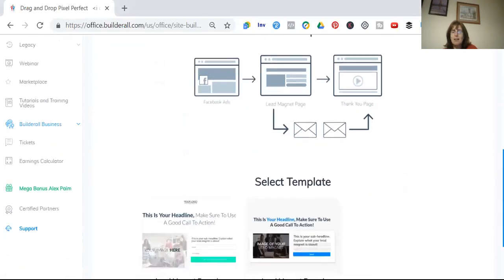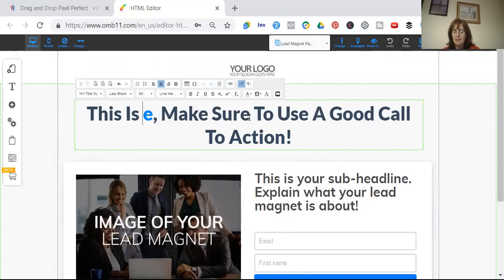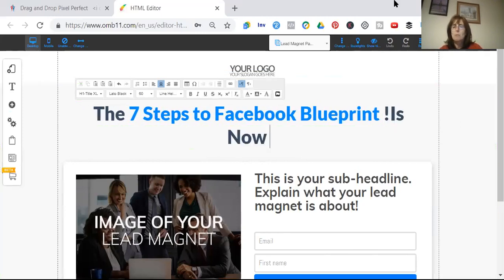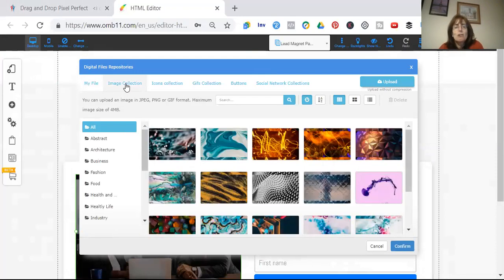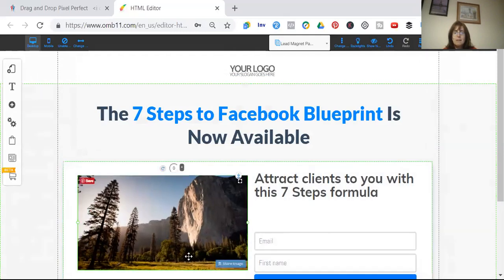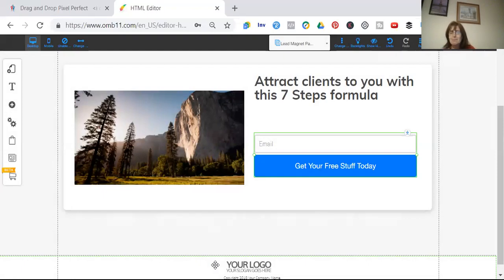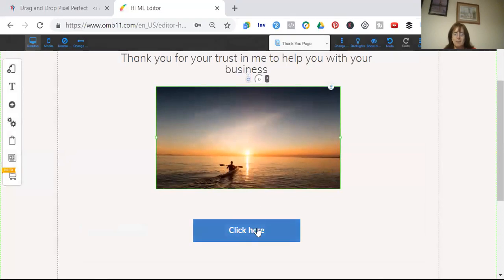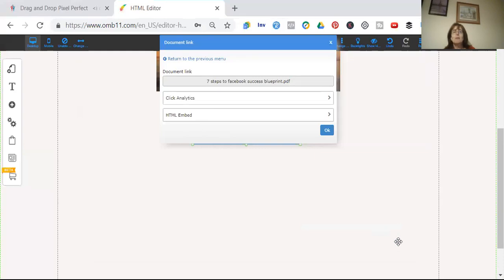Builderall Tutorial - How to make a simple optin page How to make a sales funnel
freedom journal, - how to set goals and achieve your dreams quicker by logging your progress

Easy way to make an optin page with Builderall. Using one of the done for you templates I show you how to add your free gift to the actual platform itself so you can give them your free ebook straight after the thank you page